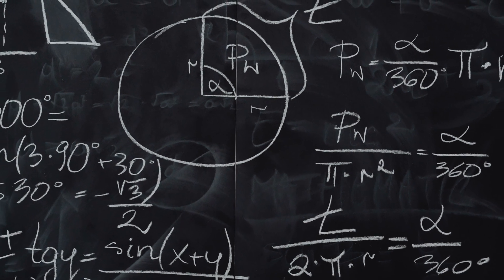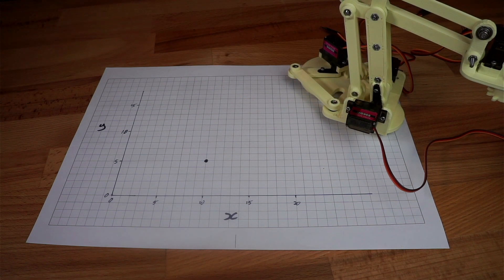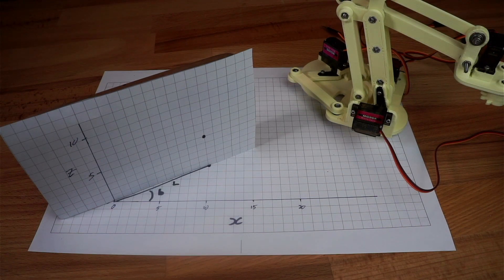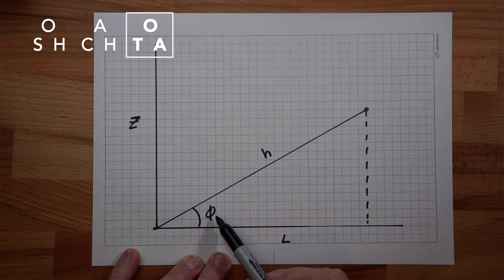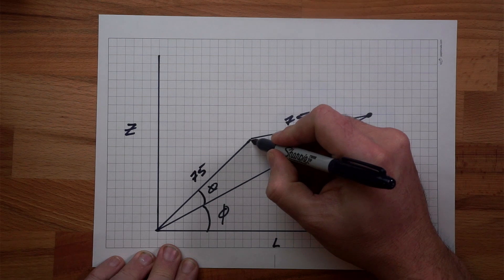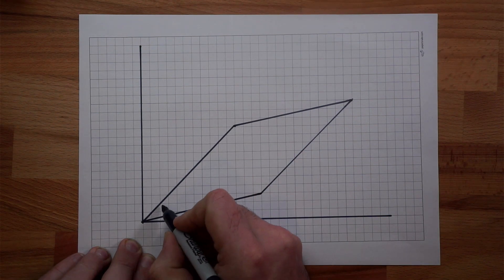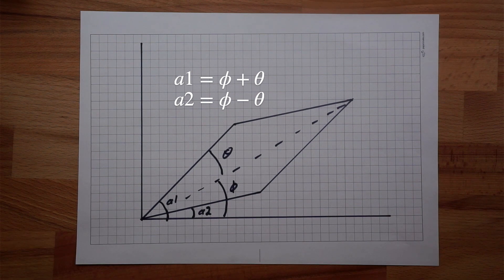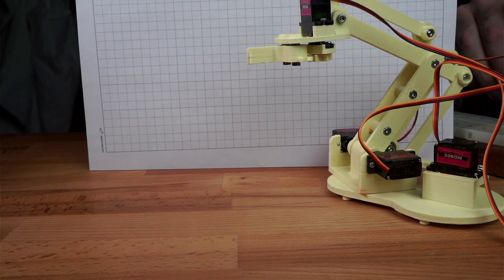Easy inverse kinematics for robot arms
How to make robot arms move in straight lines.
Easy inverse kinematics using high school level maths and an Arduino.

Please let me know if you make this or use the techniques yourself.

These are the servos i used
and these are the ball bearings